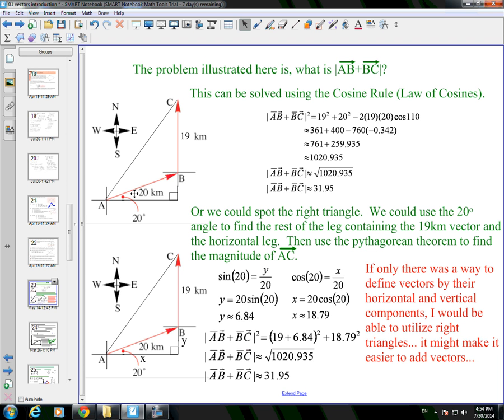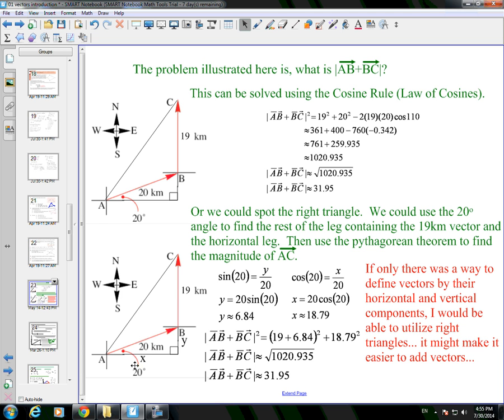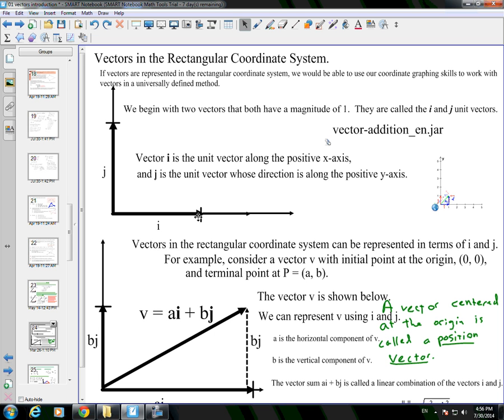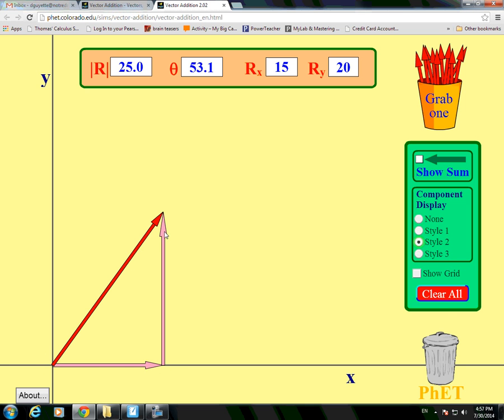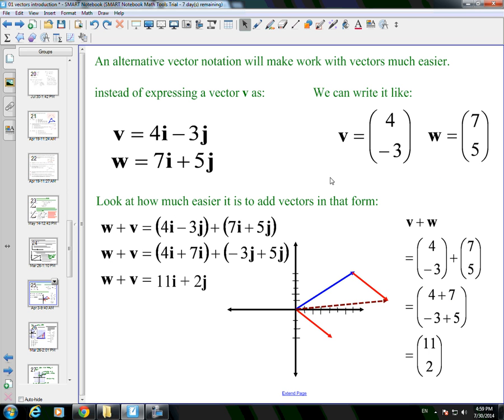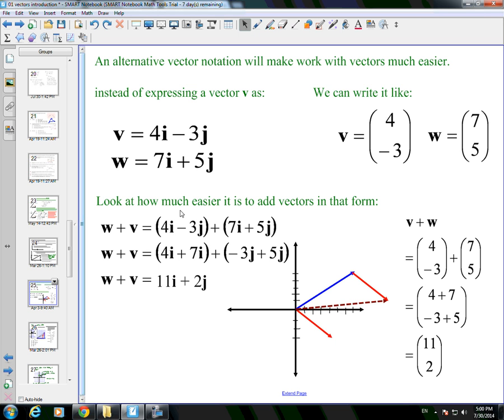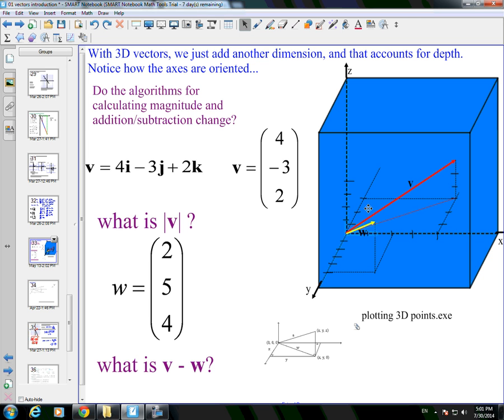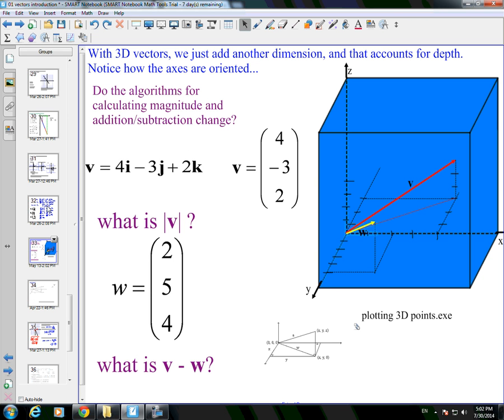04 Vectors Introduction to component vectors